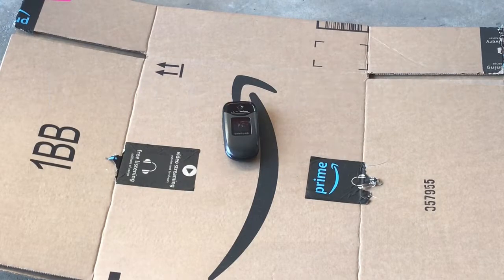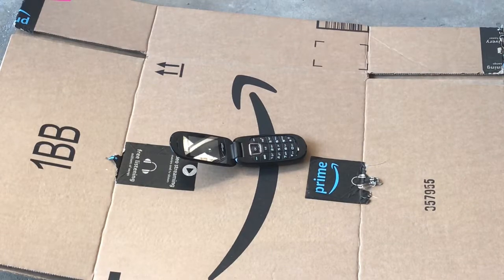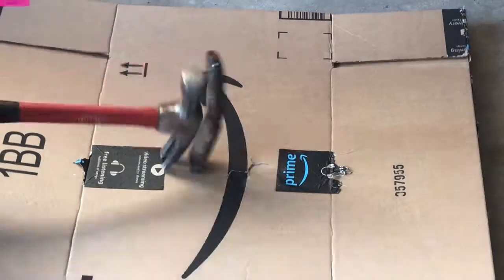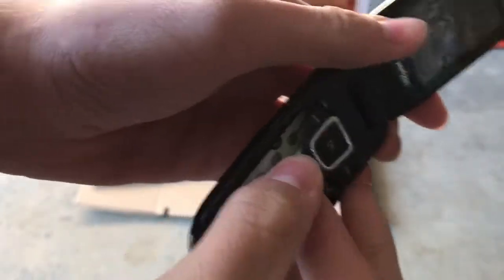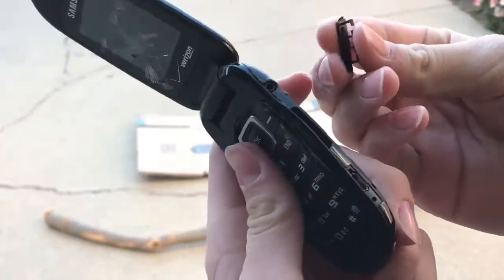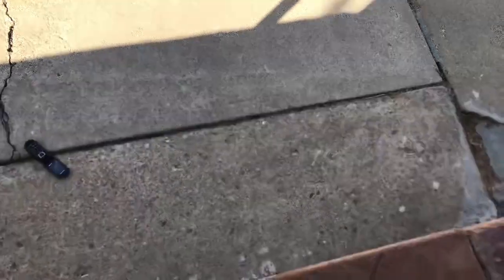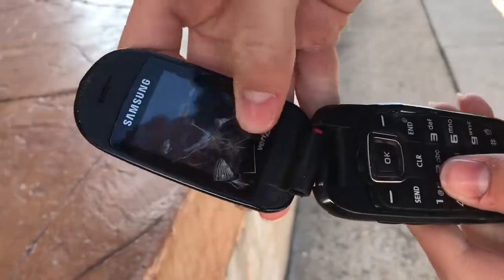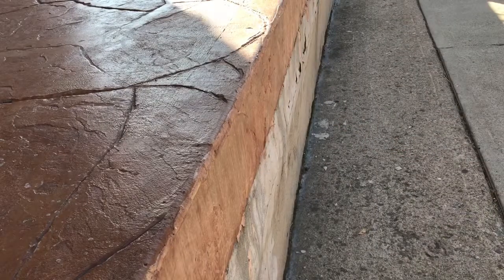Flip Phone VS MagicSteve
I take on the task of destroying a flip phone.
Other than that, enjoy!